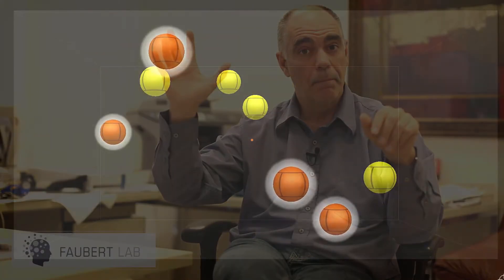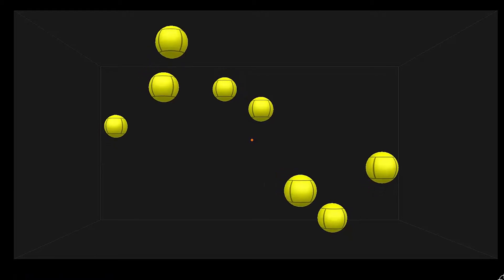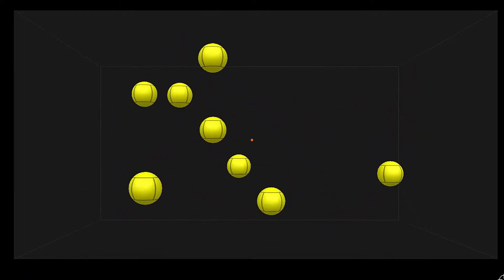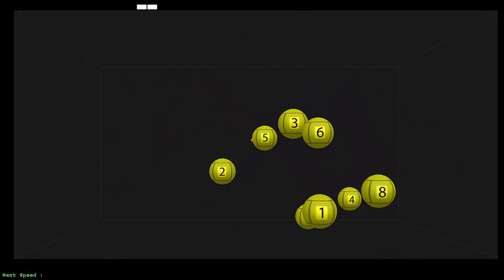Professor Faubert introduces the concepts and benefits of NeuroTracker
Professor Faubert on the science behind NeuroTracker